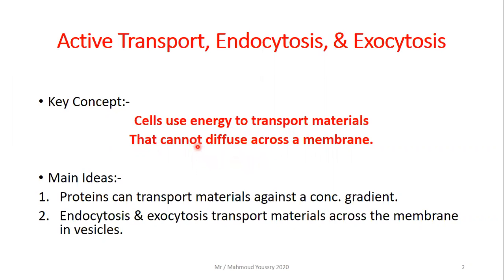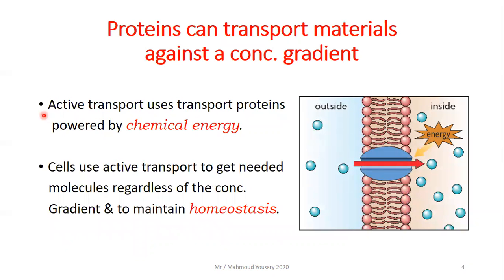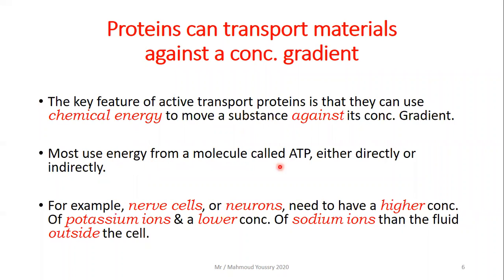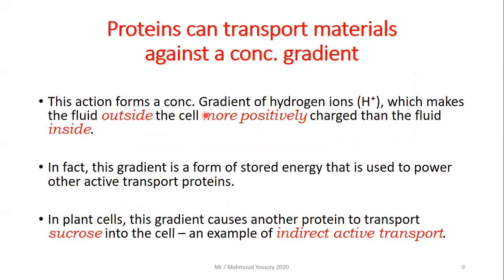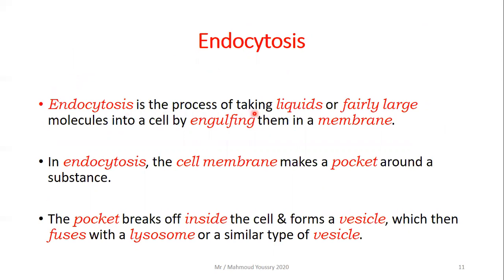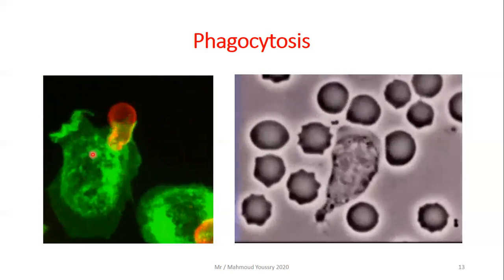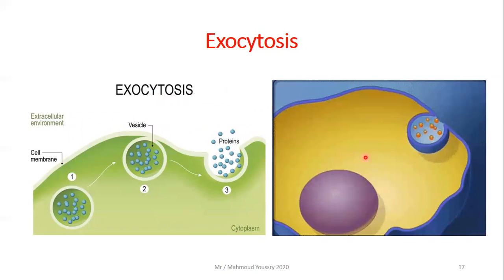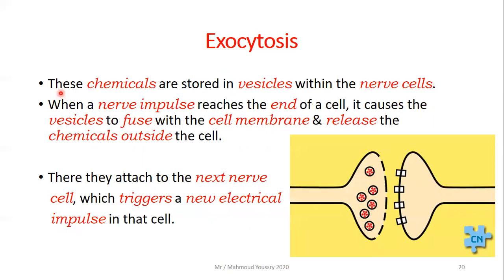Active Transport, Endocytosis, & Exocytosis